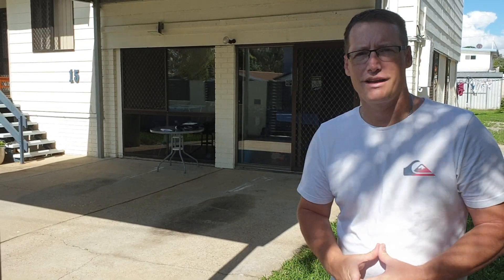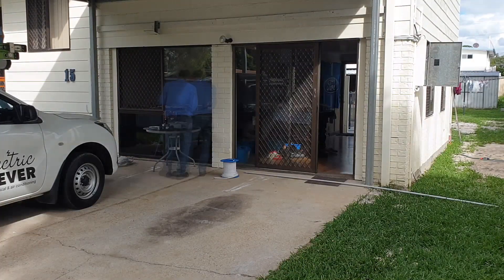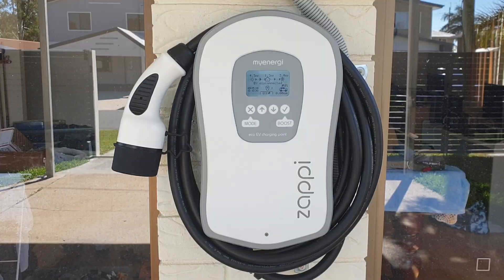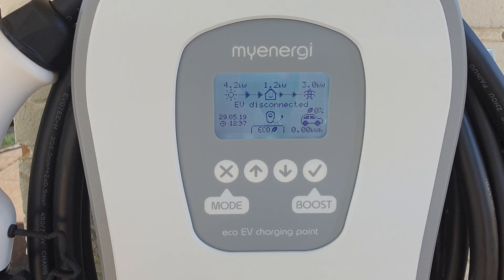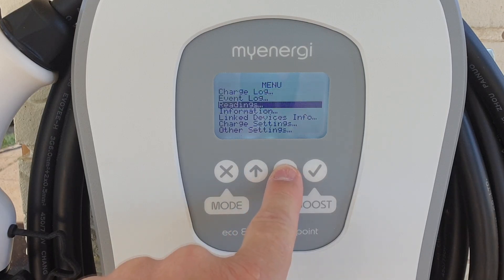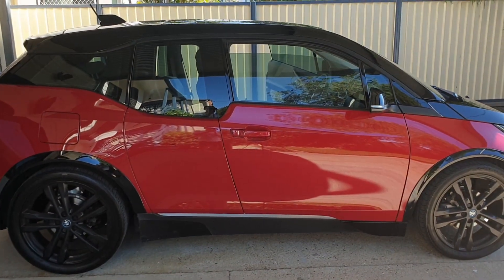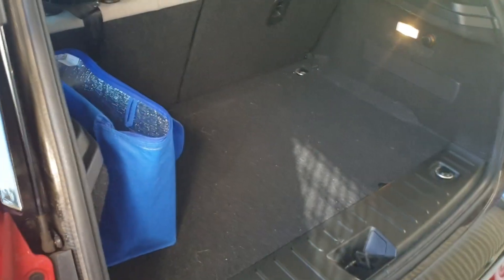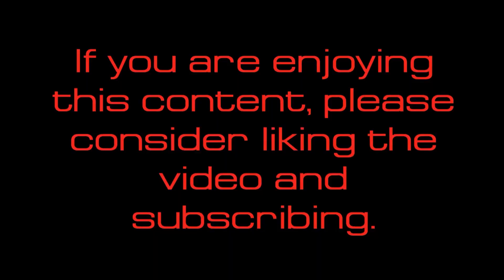Myenergi Zappi 7kW charger. Installation and Test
Handy Links